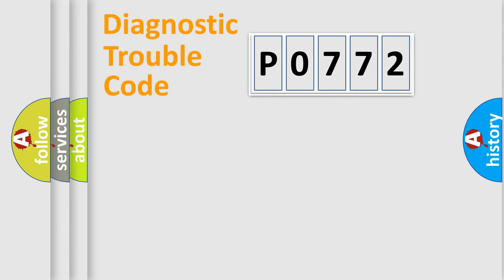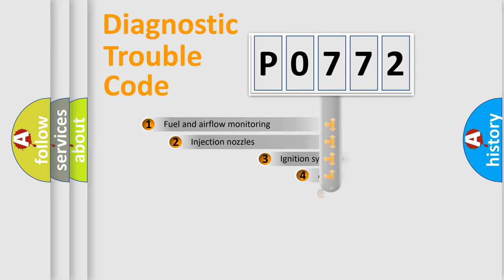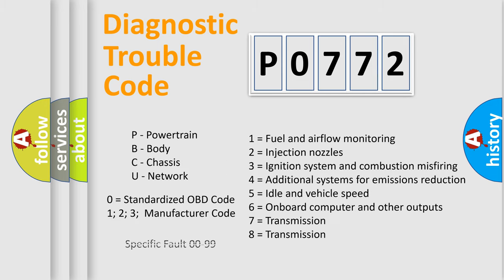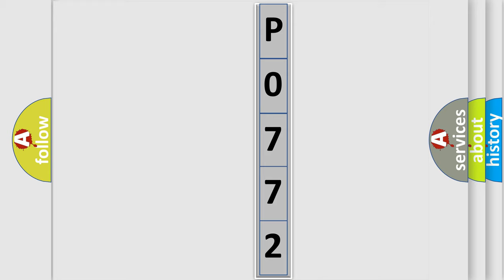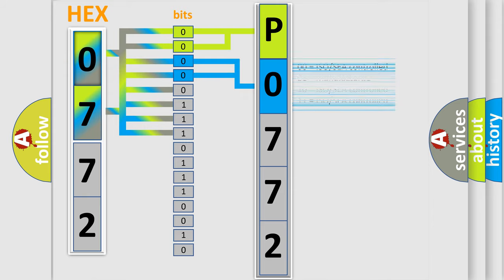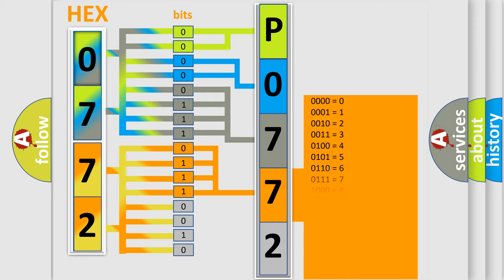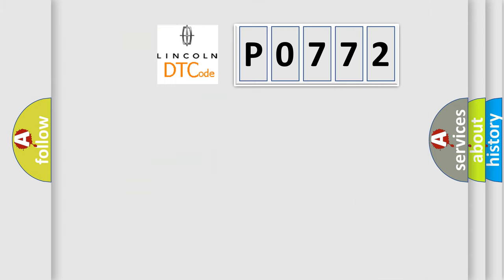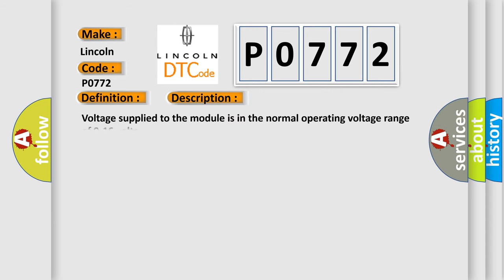DTC Lincoln P0772 Short Explanation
Contents:
0:21 Basic DTC analysis according to OBD2 protocol standard.
1:48 Insight into programming
2:58 A diagnostically understandable description of the Diagnostic Trouble Code
3:05 Basic error definition

Make:
Lincoln
Code:
P0772
Definition:
Starter or Generator Control Module (SGCM) Lost Communication With Energy Storage Control Module (ESCM)
Description:
Voltage supplied to the module is in the normal operating voltage range of 9-16 volts.
Cause:
For DTC U1892, ensure all power and ground circuits to the electric-hydraulic power steering (EHPS) module including the motor are tested.A loss of voltage or ground to the EHPS hydraulic motor as well as to the module may cause a loss of